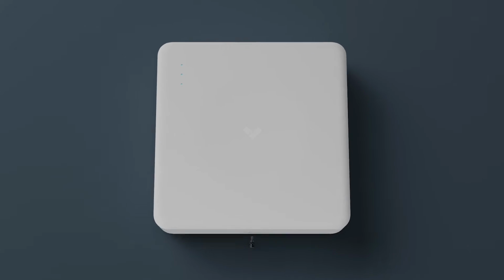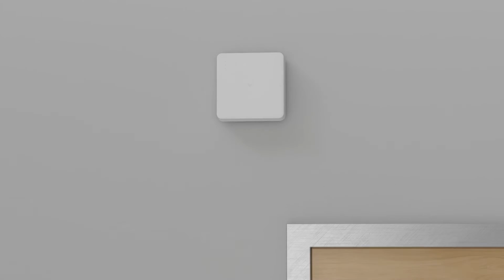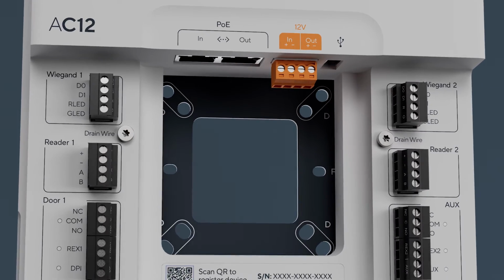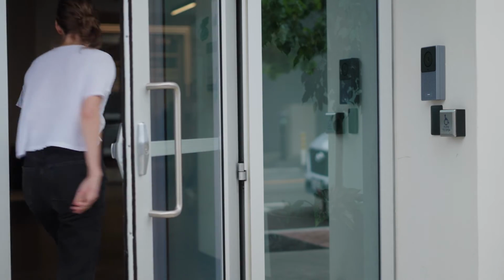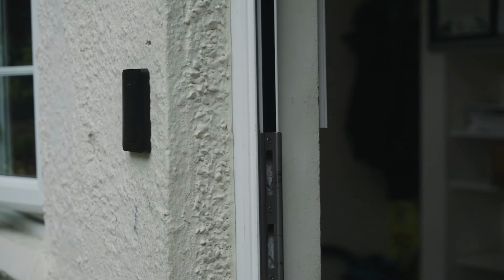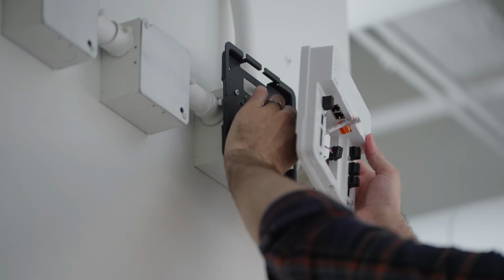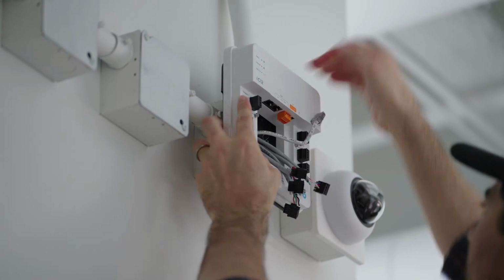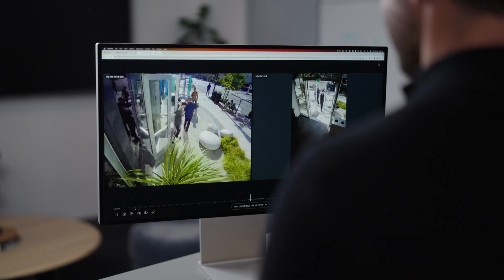Demo | AC12 One Door Controller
The AC12 is a one-door controller that enables you to electronically secure standalone doors that would otherwise be hard to secure. Powered by a single PoE cable and designed to be installed above high-visibility building entrances, within drop ceilings, or in locations where larger controllers are a nonstarter.